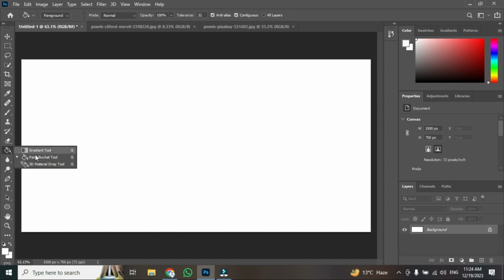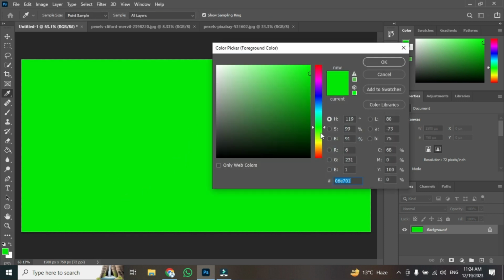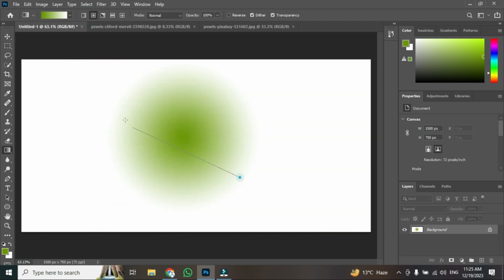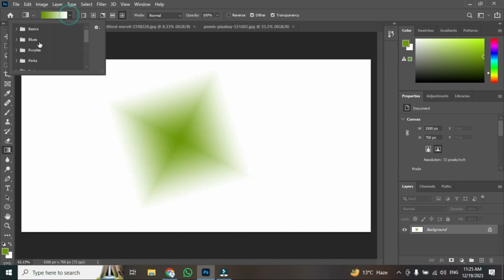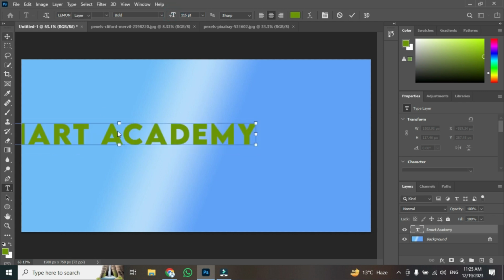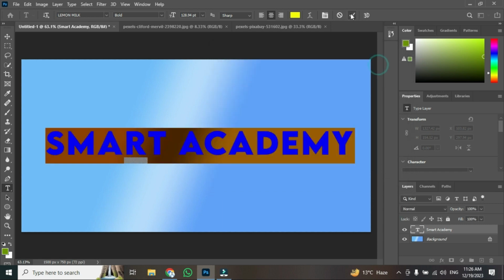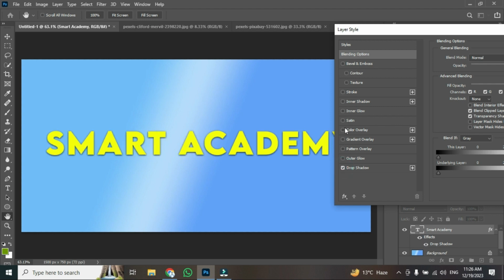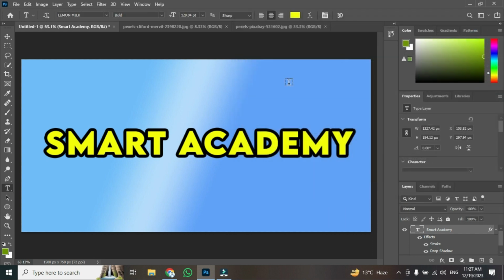How to use Photoshop Part 4 [easy]